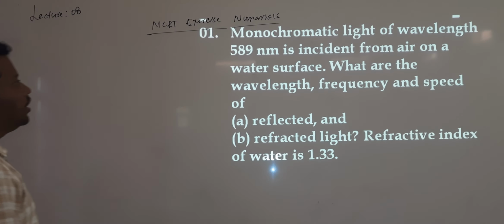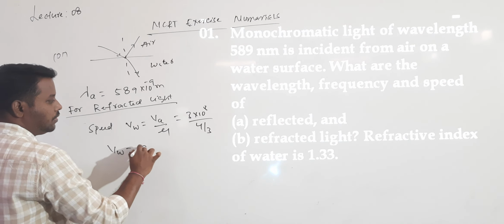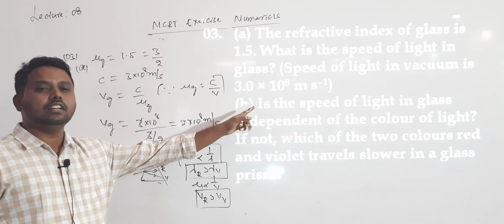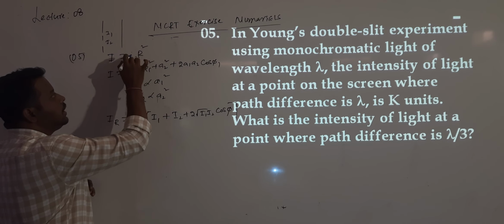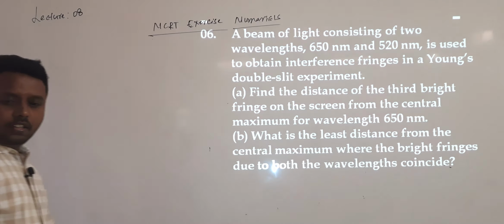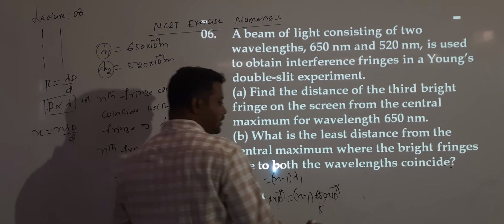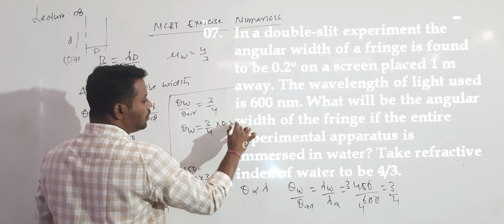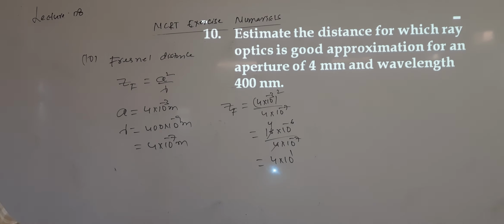LECTURE - 08 | II PUC PHYSICS | WAVE OPTICS | BY ASHOK SIR